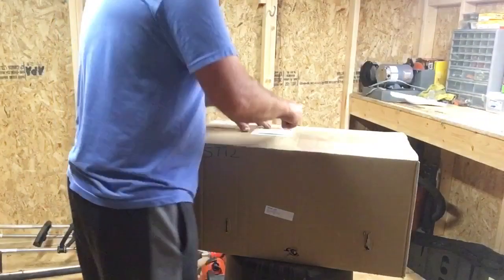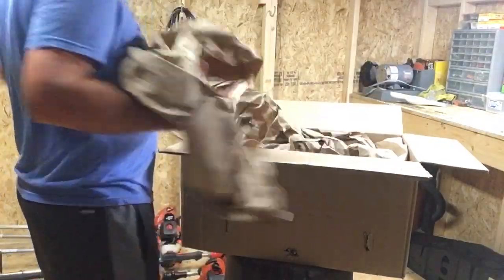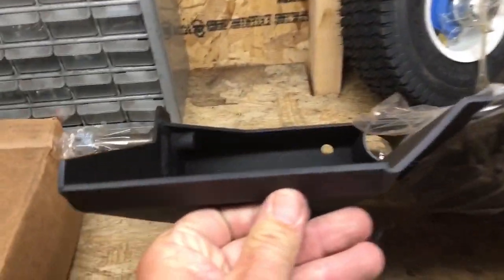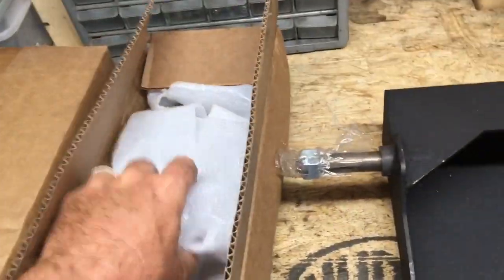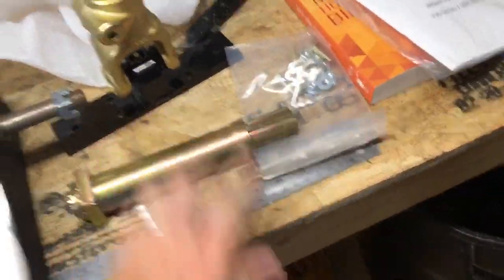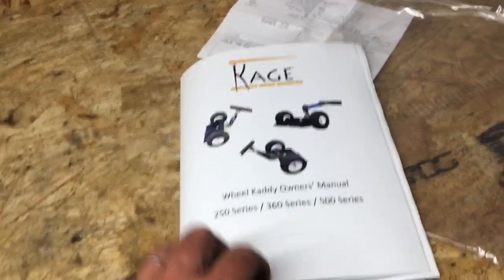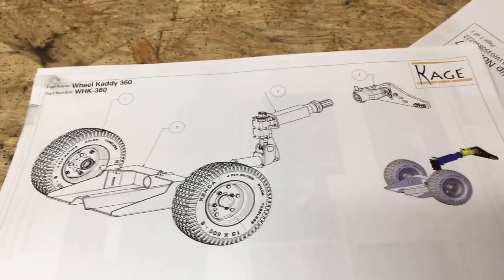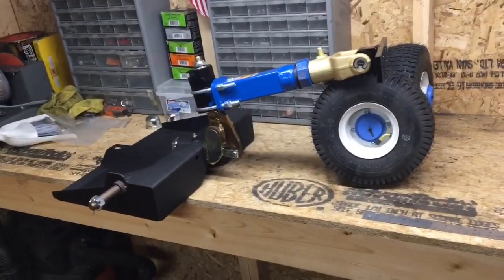Unboxing NEW KAGE wheel kaddy 360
New velke unboxing